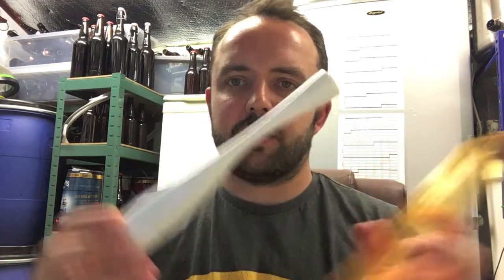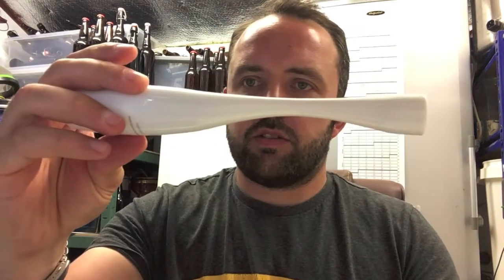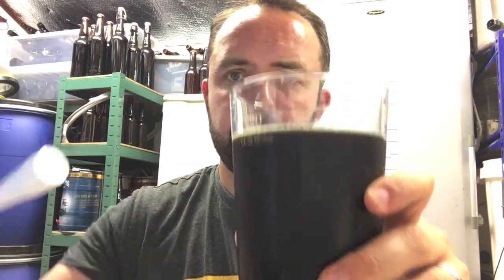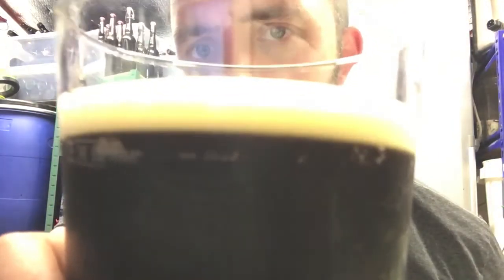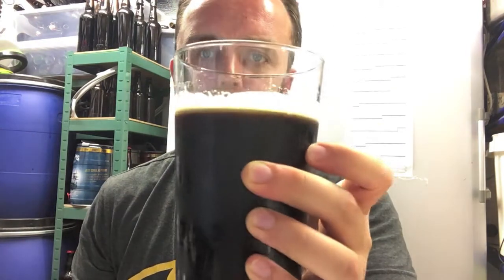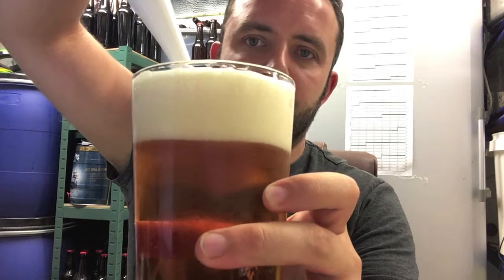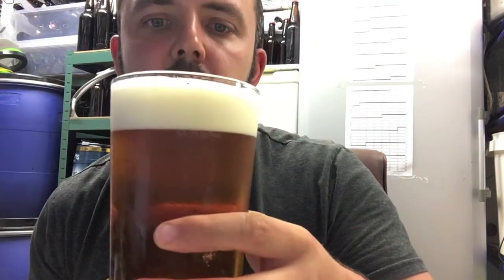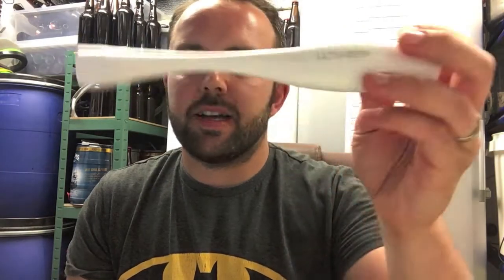That UltraBeer Thing! Review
A review of the UltraBeer Thing Ultrasonic Craft beer tool (head generating device). Many thanks to Big Banana Brewing for the prize!